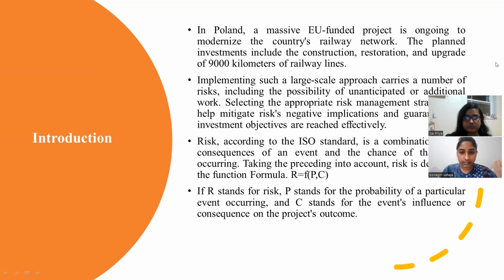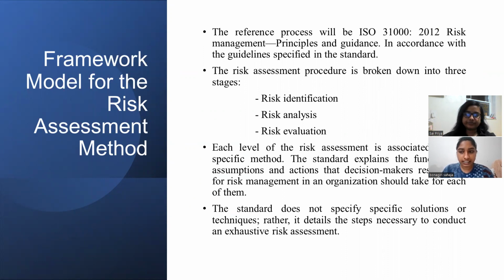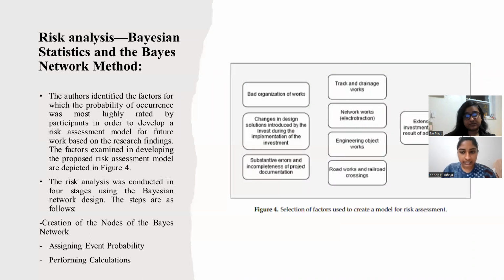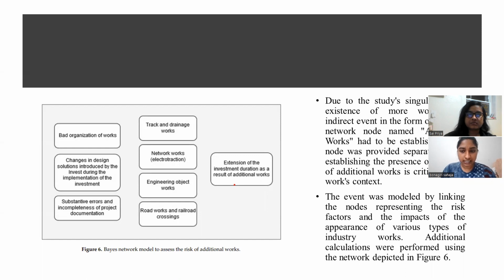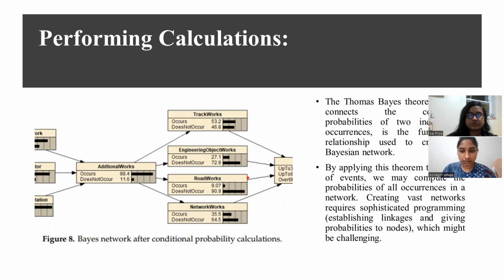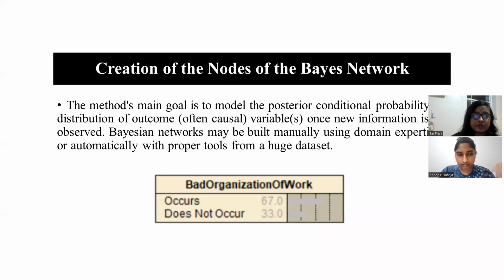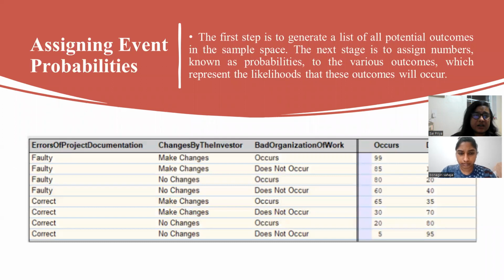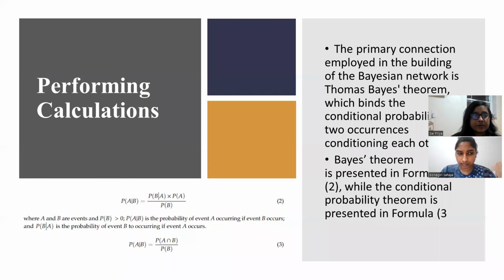Group_presentation 23 Bayes Networks